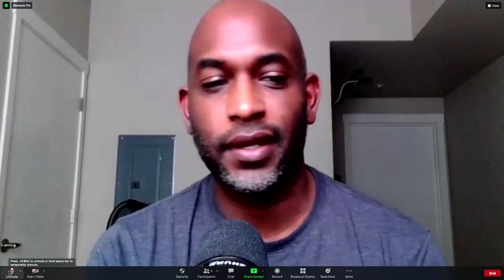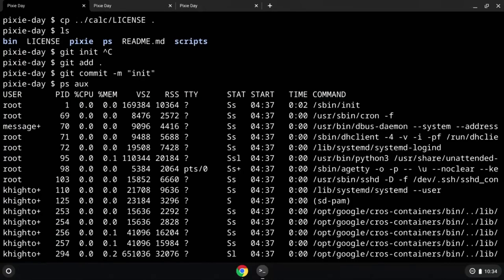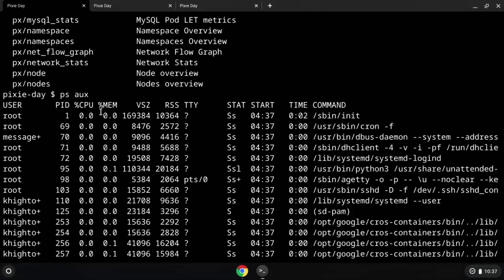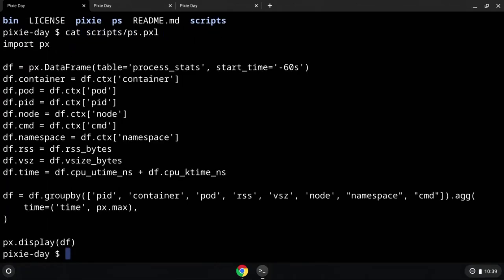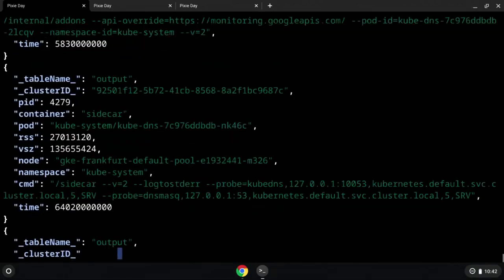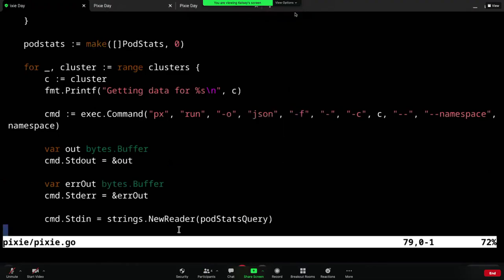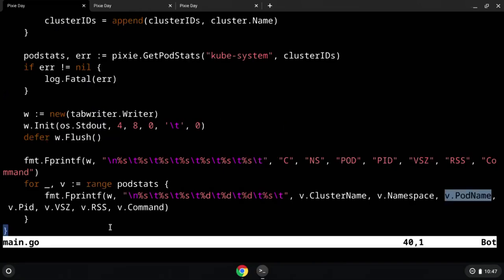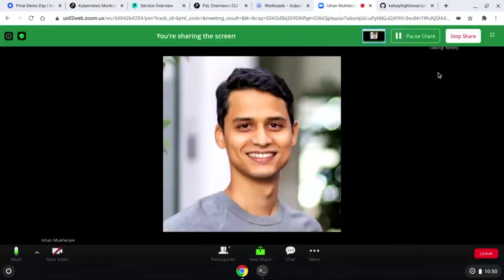Kelsey Hightower Pixie Demo Day Keynote